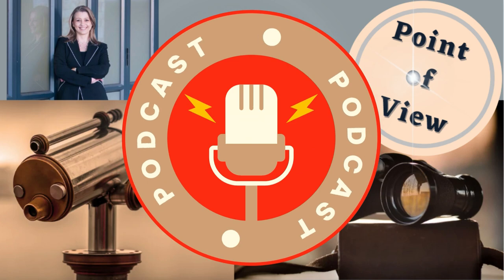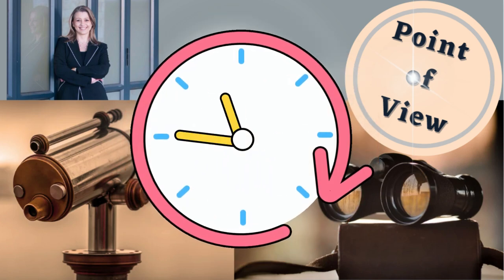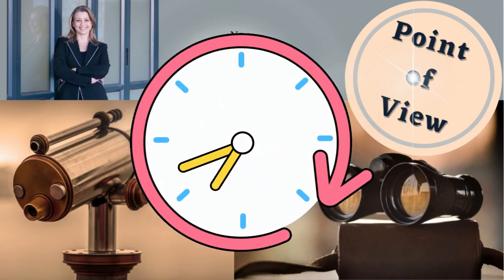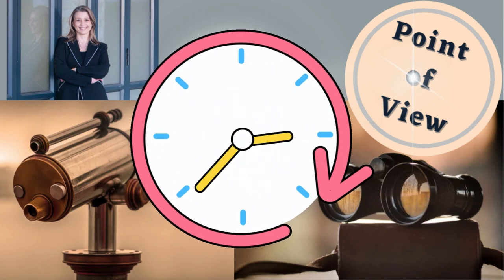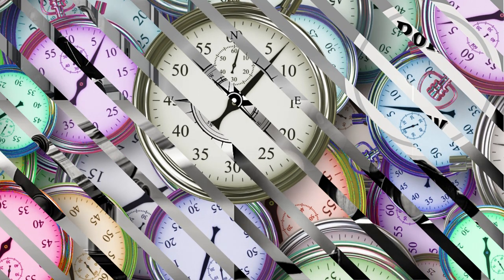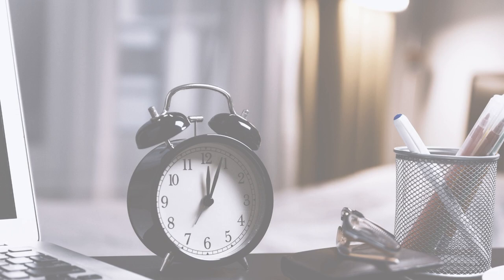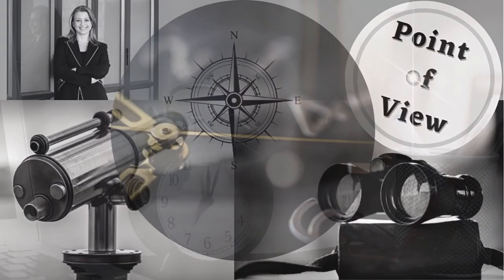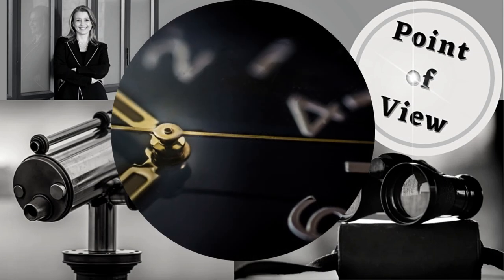The Money-Time Connection: Harnessing the Power of Effective Time Management | Podcast 8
We discuss time and its relation to money